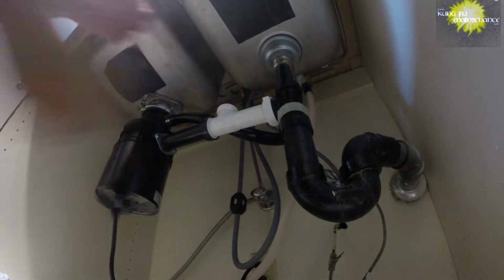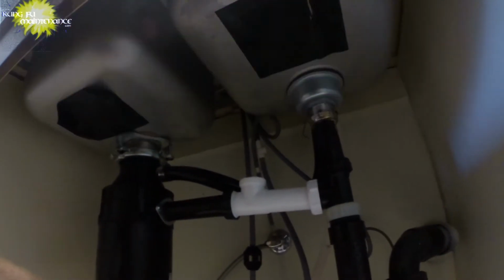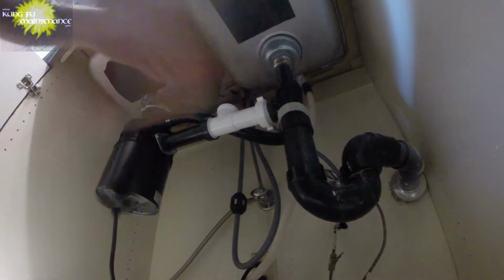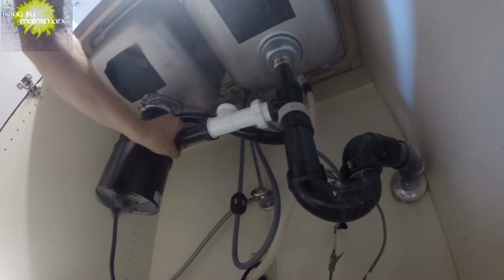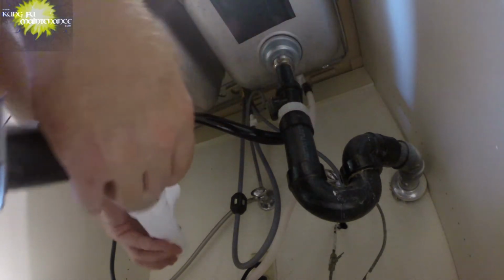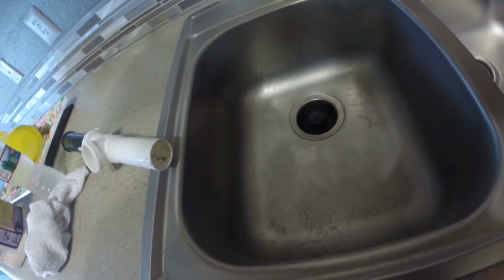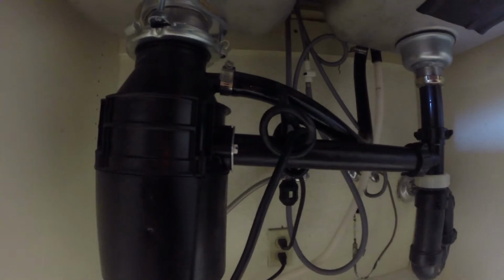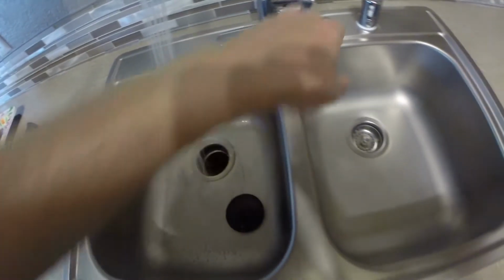Correcting Kitchen Sink Drain Plumbing After Reverse Osmosis Filter System Uninstalled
Kung Fu Maintenance shows Correcting Kitchen Sink Drain Plumbing After Reverse Osmosis Filter System Uninstalled